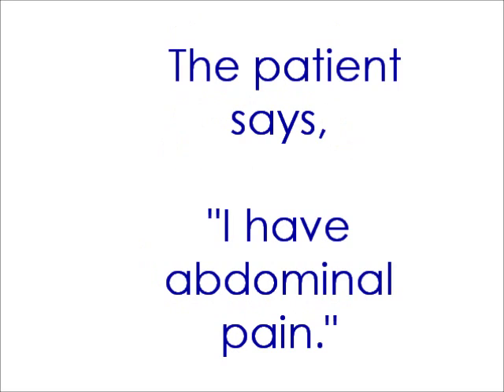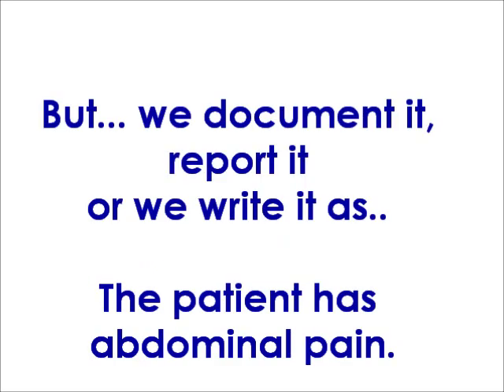Pronunciation of 50 common symptoms (increase blood pressure-nose bleed) # 3 SEP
# 3  in a series - USMLE 2 CS Spoken English Proficiency:
  Mejora tu pronunciación en Inglés médico
Help practicing the pronunciation of the 50 most common symptoms in a Hospital or Clinic.  (increase blood pressure- nose bleed)
Skype : multimedical.english